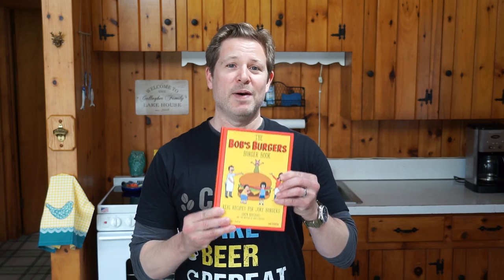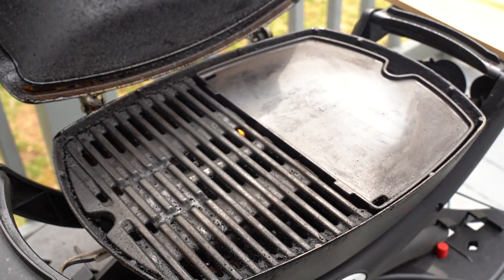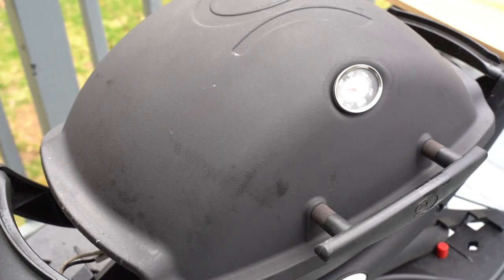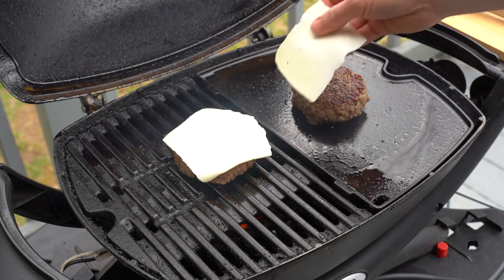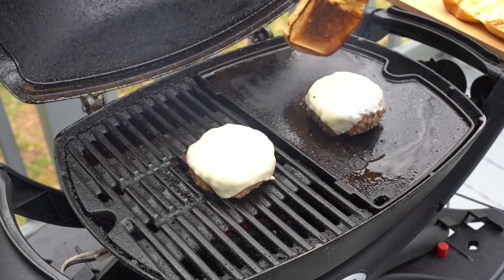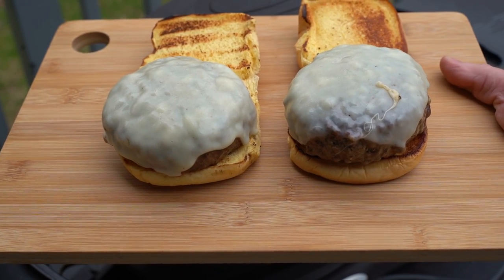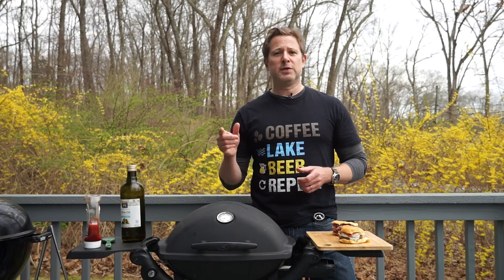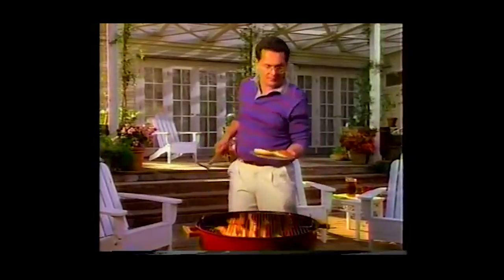Griddle vs Grill: Burgers | Weber Q Griddle vs Weber Q Grates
Today we fire up the Weber Q and compare burgers. One cooked on the griddle and one cooked over the fire.
Gear:
Weber Kettle Master Touch
Weber Q1200
Weber Q1000/1200 Griddle
Weber Q Portable Cart
Royal Oak Fire Starters
BBQ Rub
Weber Chimney
Bob's Burgers Burger Book
Cuisinart Burger Press

35mm lens
50mm lens